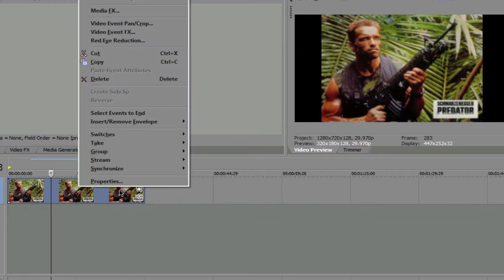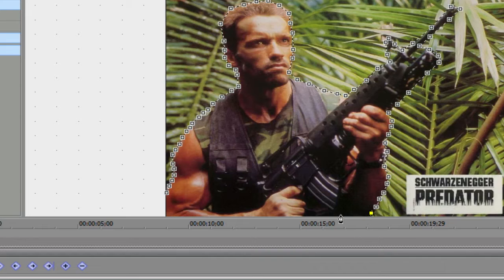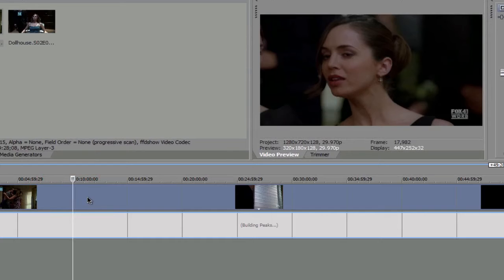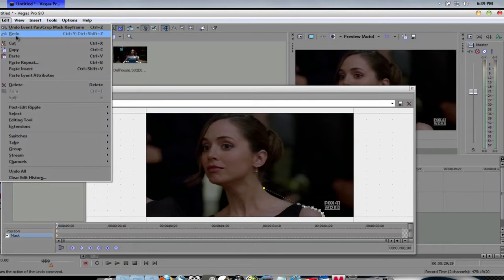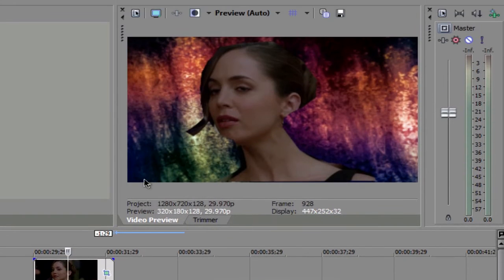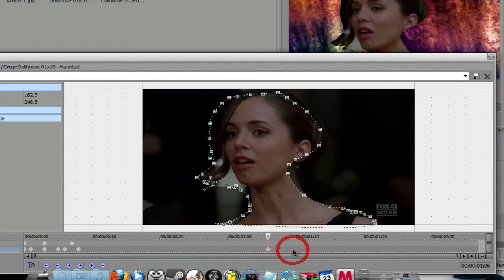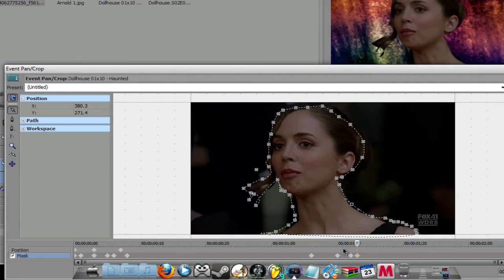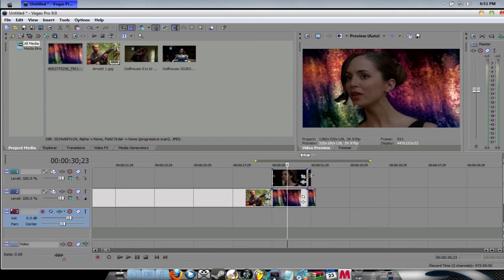Masking Tutorial [Sony Vegas]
This is a requested tutorial on how to mask out images or video clips that move I hope this tutorial was helpful also don't forget to check out my other 2 youtube channels one being a spoof, video game, movie, and parody channel, my third channel is a fan video channel. please, comment, rate, & subscribe I also do really sick youtube layouts for those who don't know how to use photoshop I can make you one if you like also I will be making some for my website that you can download I will do 3D ones as well.